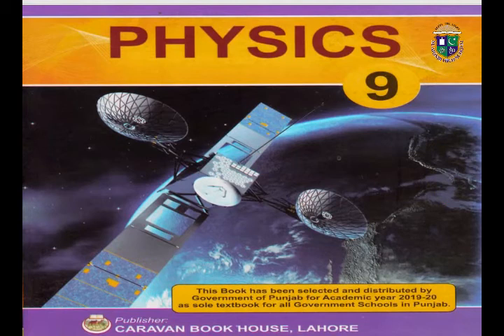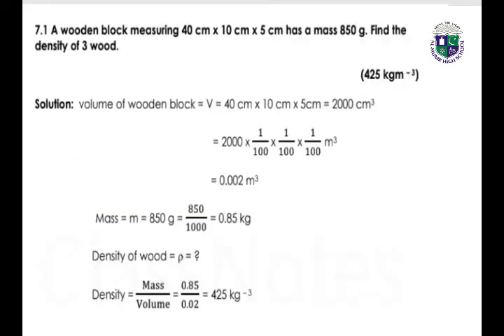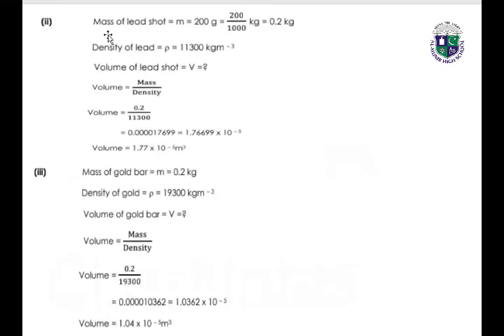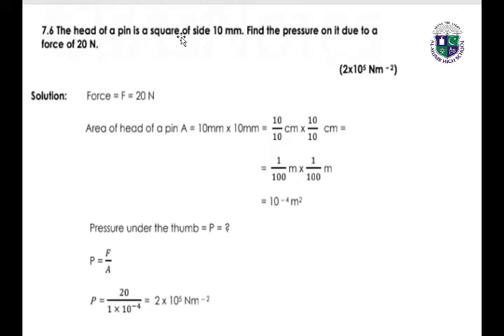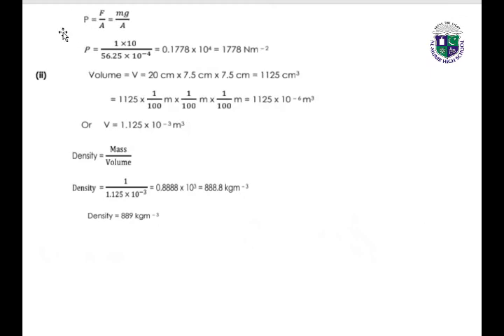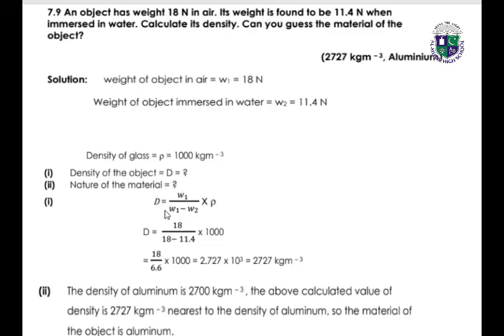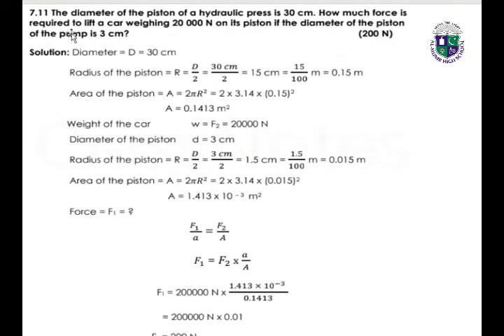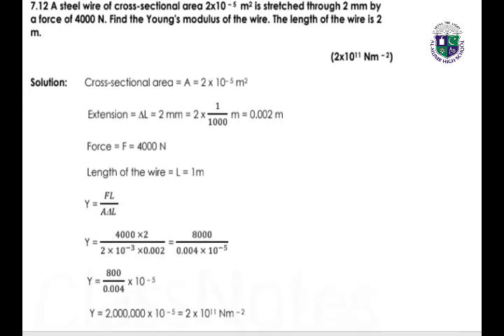Class 9 Physics Unit no. 7 (Part-ll)